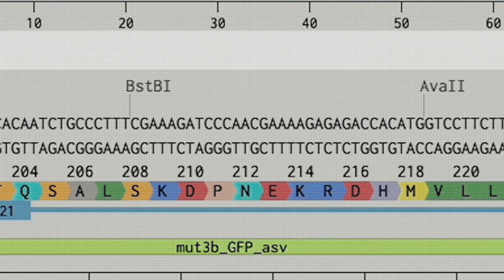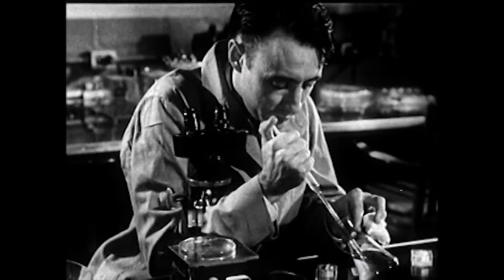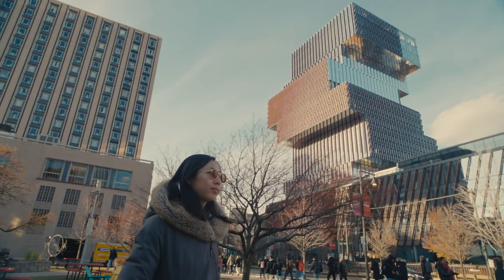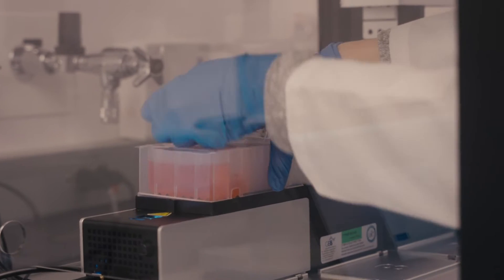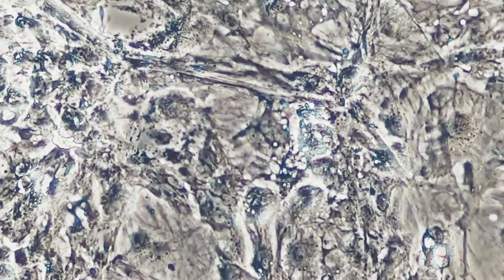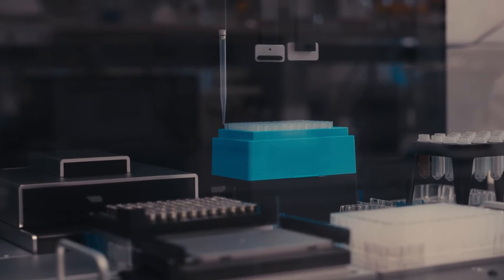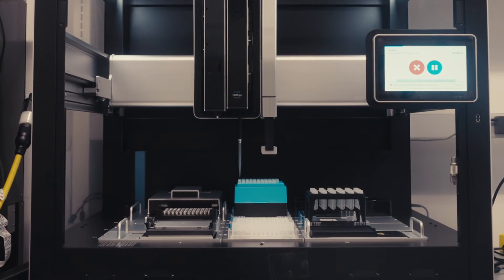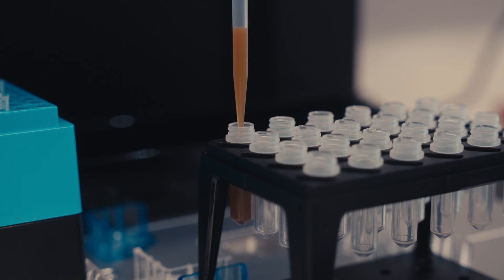Democratizing Biology with the DAMP Lab - Opentrons Customer Story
From cardiomyocytes and reconstructing hearts to using microbes to save the world. Learn how the DAMP Lab in Boston uses Opentrons robots to empower research labs from all over to scale their science with automation.

MB014W6PERXQO99 MB01ZZKVAZ2DJCM MB01IO3T6OZJ5S8